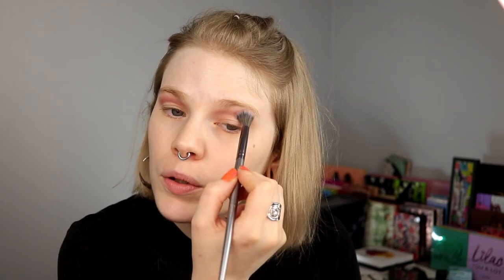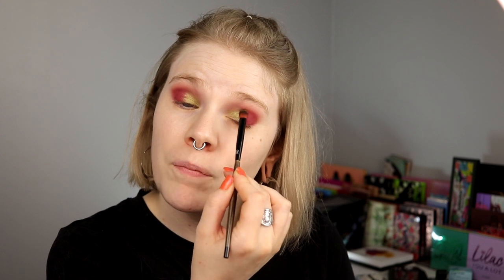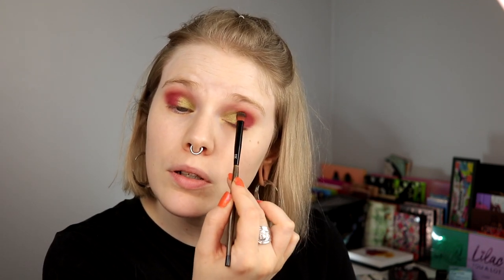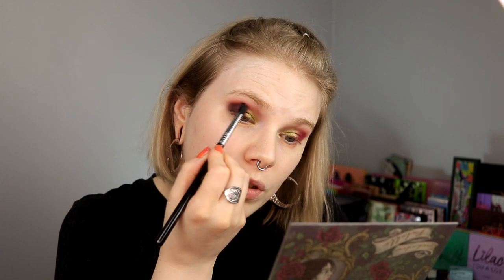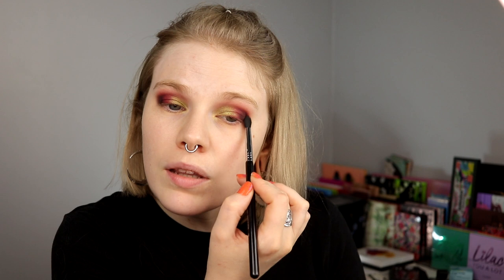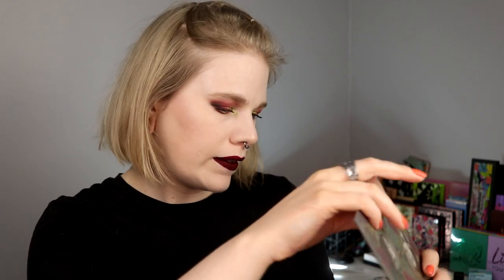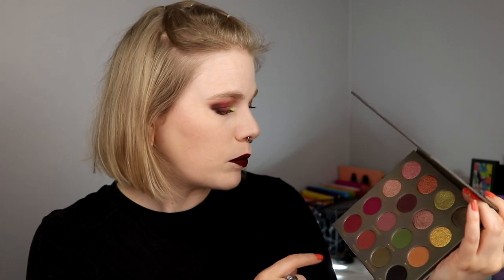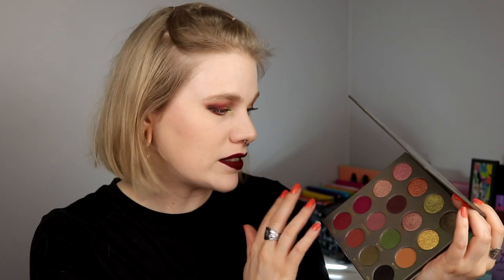| LOIS COSMETICS | Meet Me In The Underworld | First Impression + Review |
Hi!
Today i'm back with a first impression and i'm testing a new brand for me, Lois Cosmetics! This has been super hyped and i'm so excited to finally try it.
And yes, I know that the palette is called Meet Me In The Underworld, haha.

BASE:
NYX Cosmetics High Glass Primer - Moonbeam
NYX Cosmetics Tinted Skin Veil
The Body Shop Fresh Nude Serum Concealer
Nabla - Pressed Powder, Ambra, & Ozone
Sleek - Flushed
EYES:
Lois Cosmetics Meet Me In The Underworld - Enchanted, Footsteps, Tragic Love, Melody & Underworld
Colourpop - Honey Dude
LIPS:
Nabla - Unspoken

FAQ:
From: Sweden
Cruelty Free: Yes
Born: 1989
Ears: 20 mm
Septum: 2,4 mm

EQUIPMENT:
Camera: Canon EOS 77D
Editing program: Sony Vegas Pro 13
Lights: Day light and/or 2 soft boxes